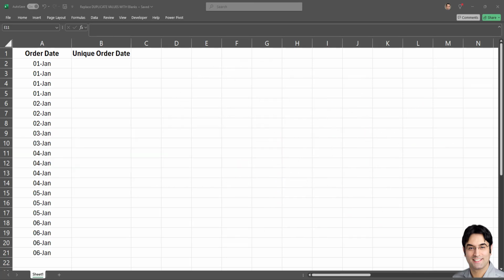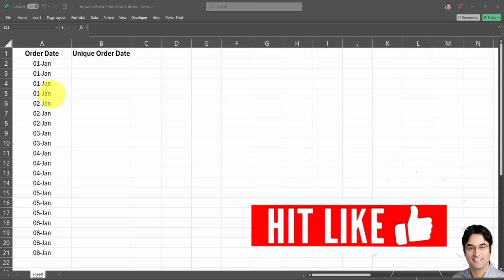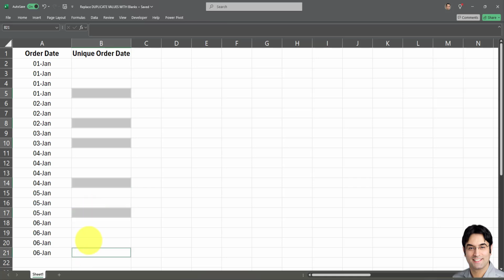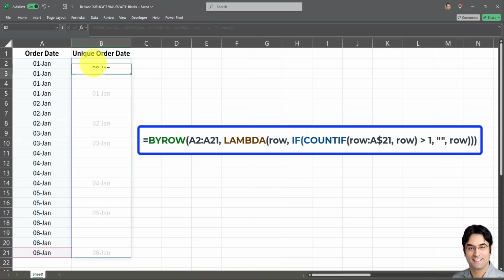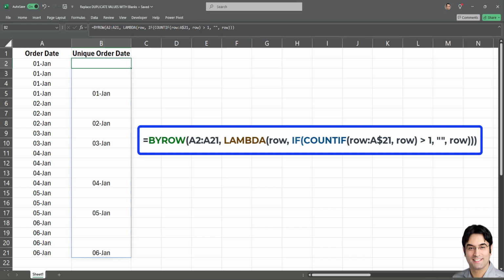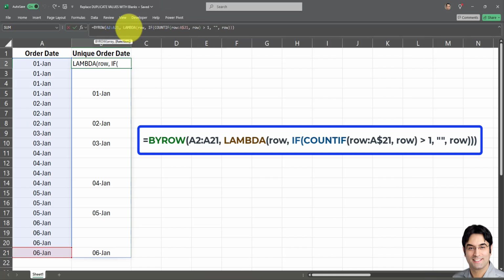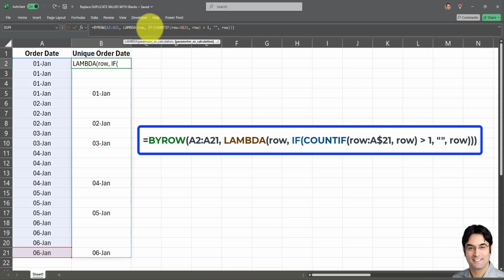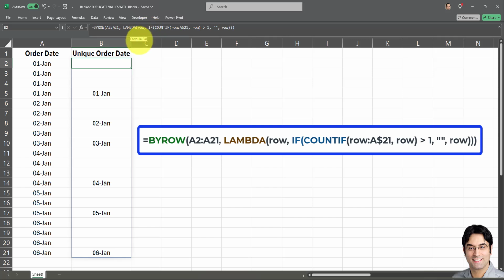How to REPLACE Duplicate Values with BLANKS - ONLY Retain Last Unique Values - Using Array Formula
Discover a groundbreaking technique to REPLACE Duplicate Values with BLANKS while Retaining ONLY the Last Unique Values in Excel, all without the need for a helper column. This tutorial dives deep into using a sophisticated array formula to streamline your data processing tasks, making your spreadsheets more efficient and your workflow smoother.

🎬 Want to see how it was done using a different method? Check out my previous video where I tackle duplicate values using the COUNTIF formula and a helper column

👇 Get Involved! Have questions or need clarification? Drop your questions and thoughts in the comments below! Your feedback is invaluable and shapes the content we create.

🌟 Stay Engaged: Engage with my content to help our community thrive and continue receiving top-notch Excel tips!